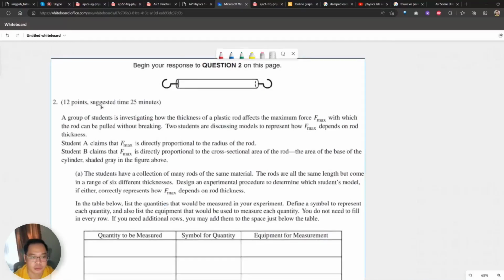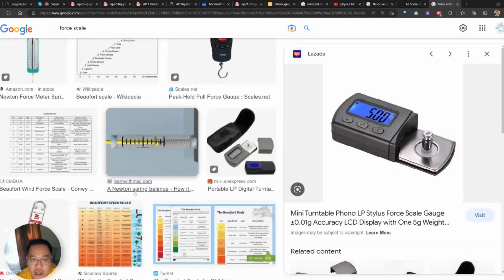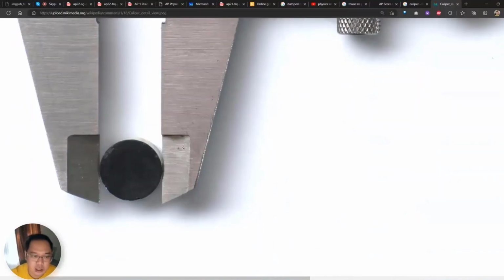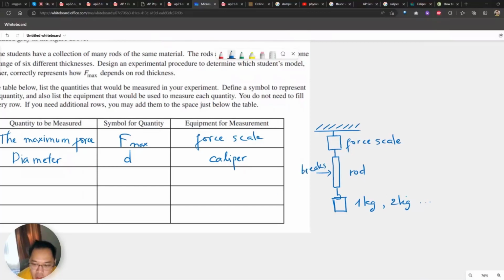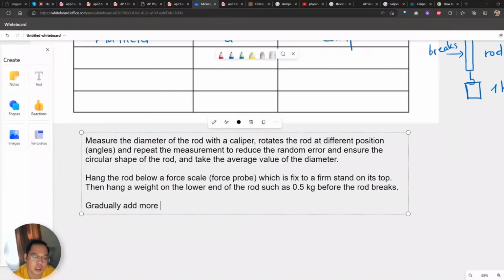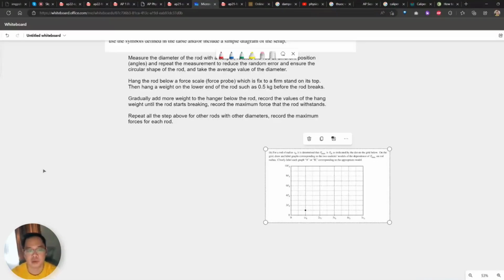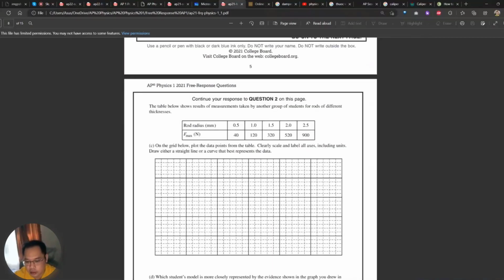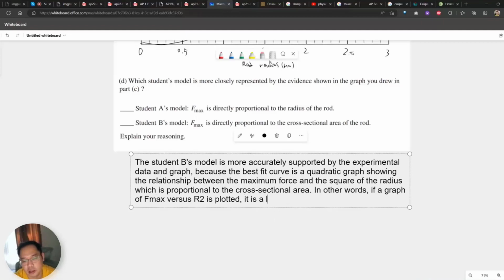AP Physics 1 Experimental Free Response Question about Limit of Elastic Proportionality